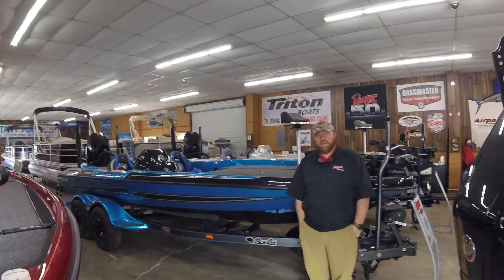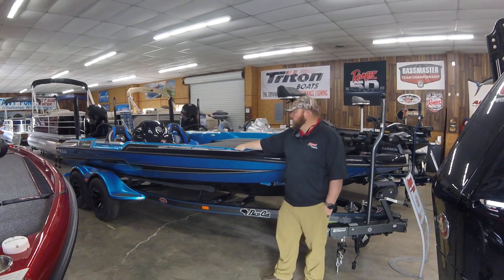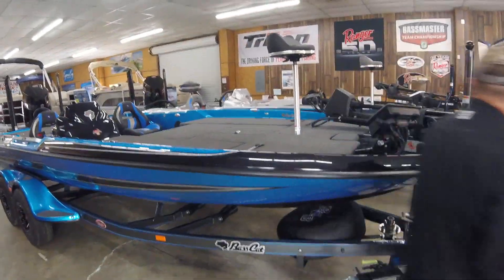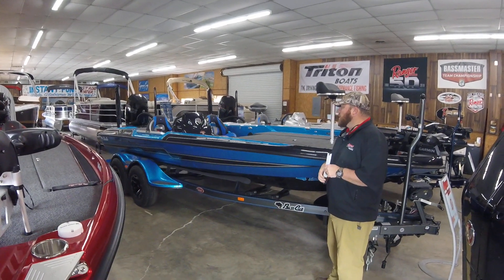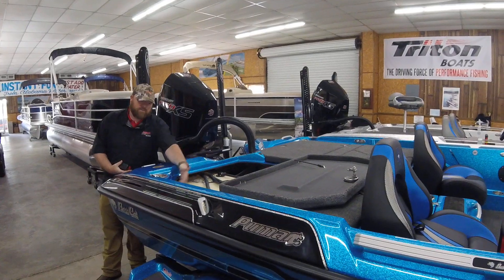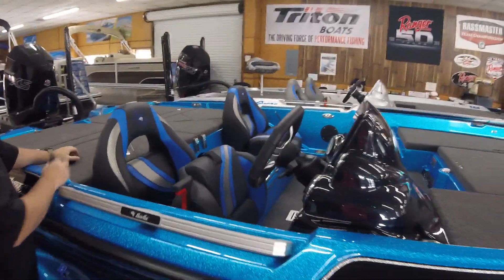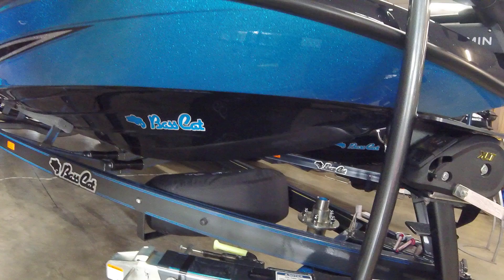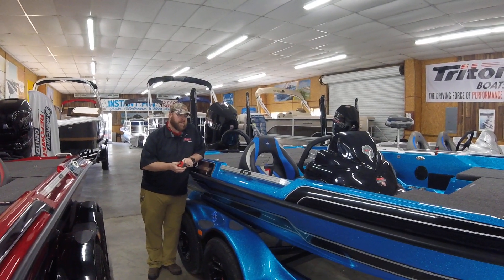Ryan Barker and a Bass Cat Puma STS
Here is Ryan Barker from Airport Marine going over another 2022 Bass Cat Puma STS.